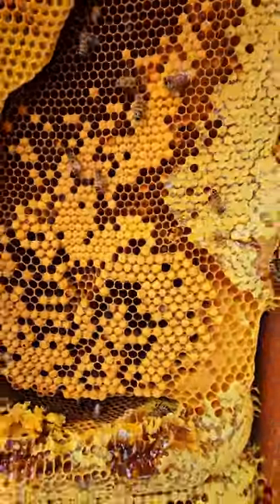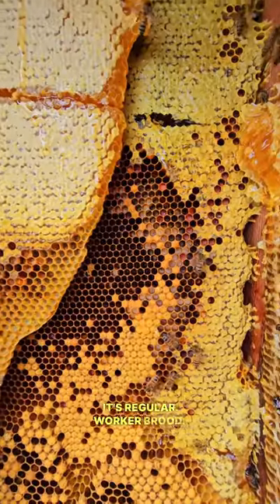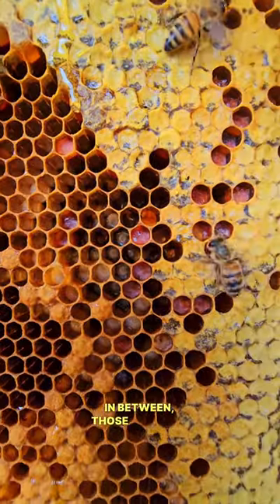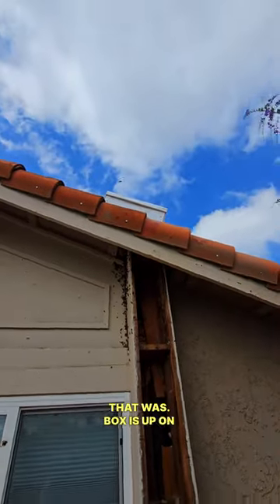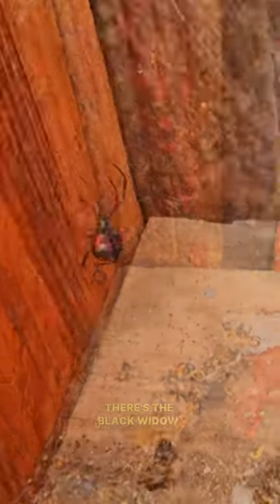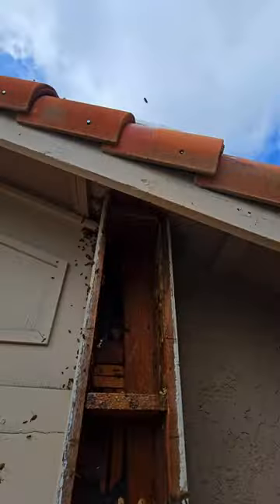Huge Beehive With A Black Widow!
This beehive decided to move into the side of this house and they filled up every inch of space they could find!

Continue Reading ⤵️

I came out to remove a beehive in the side of this home. The bees moved into a decorative structure near the windowsill where it was hollow and lots of room for the bees to build a hive.

Once I opened up you can see there was tons of honey and I even gave some to the owner. As you can tell the bees are quite feisty because they have so much stuff to defend. Even found a Black widow in the mix.